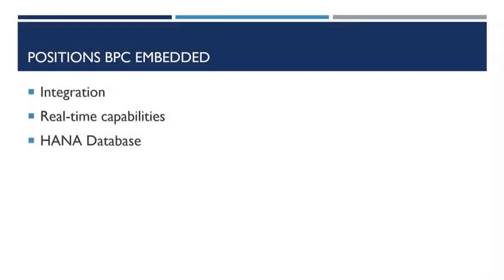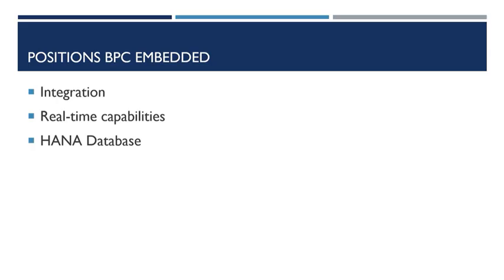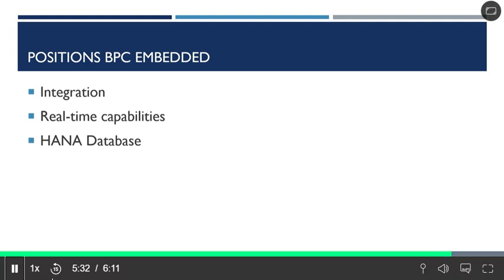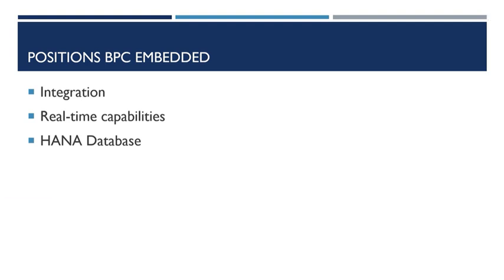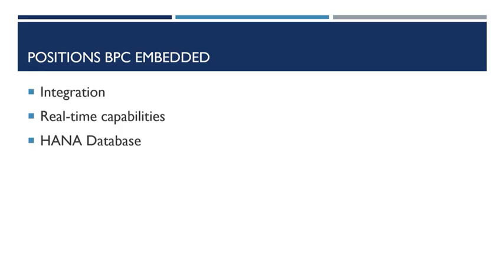Implementación de SAP BPC 11 integrado - Introducción a BPC integrado